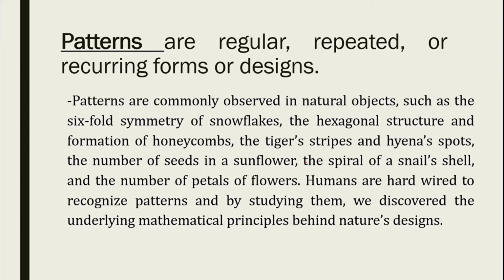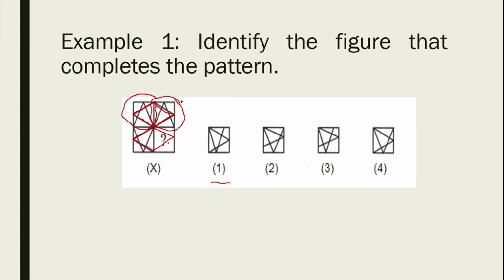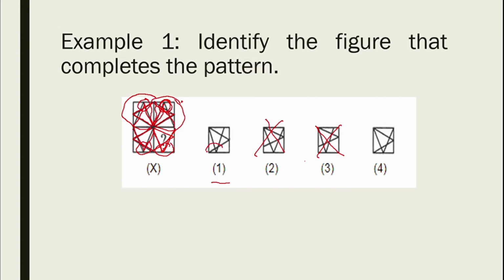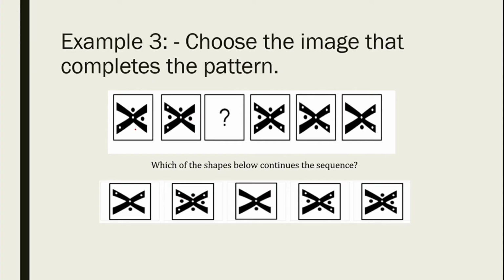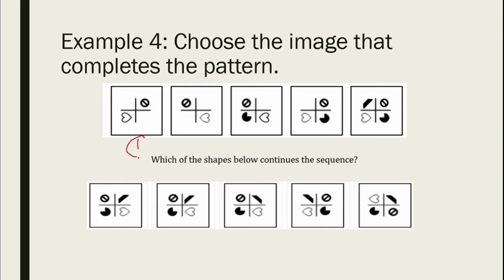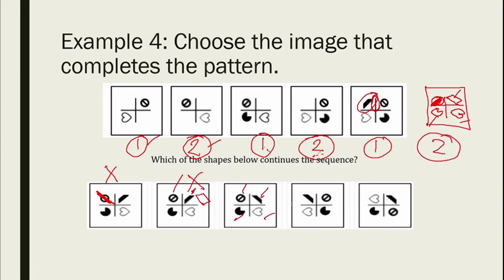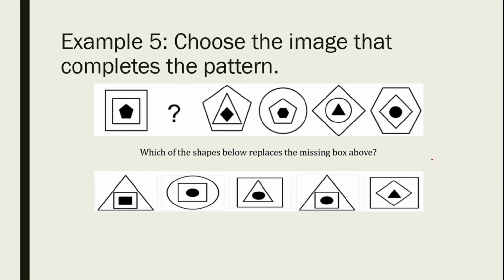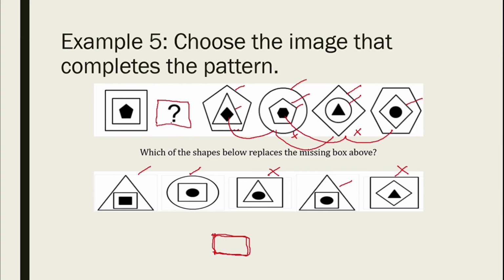PATTERNS AND NUMBERS IN NATURE OF THE WORLD || MATHEMATICS IN THE MODERN WORLD || KASALIGAN VLOGS